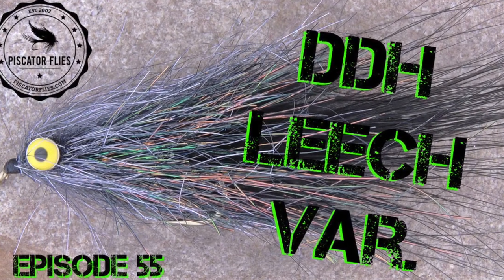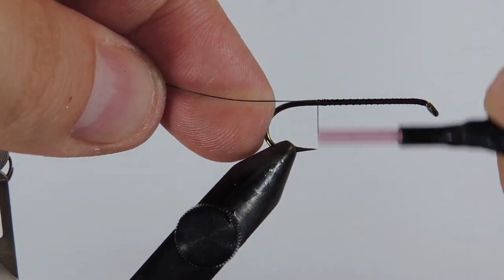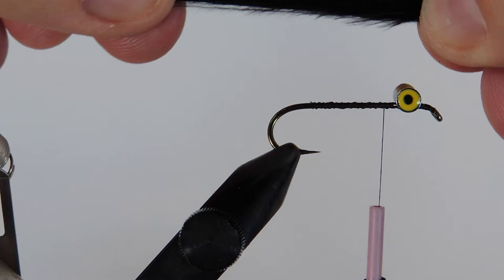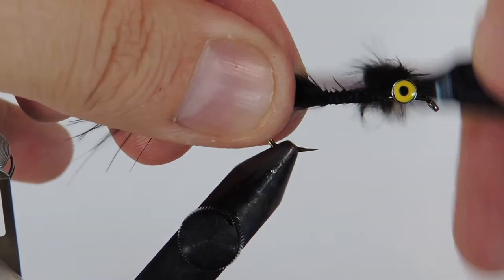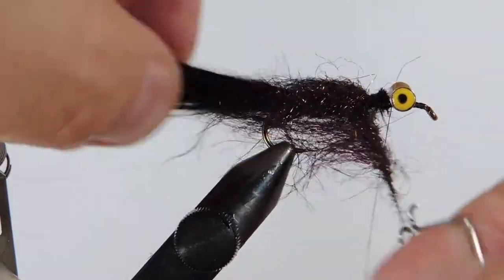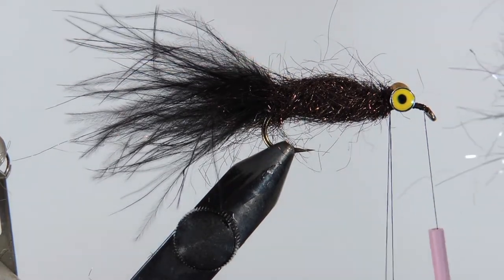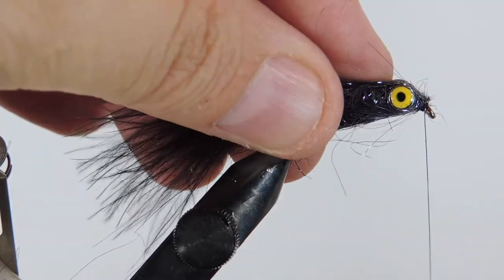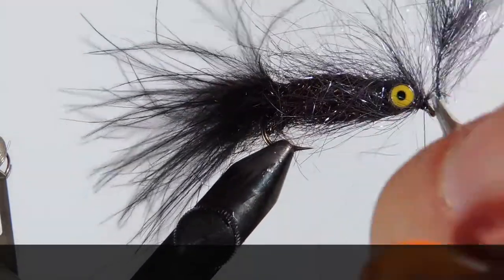Fly Tying a DDH Leech Var. Fly for trout, pike, bass, carp, walleye and more.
The DDh Leech was developed by Manitoba fly angler Stu Thompson. Stu used a mix of rabbit dubbing enhanced with Diamon Dubbing Holographic dub. This gave the fly a full body and a little bit of flash to catch the attention of passing predators. The fly was initially tied in pursuit of walleye but has since gone on to net some 80+ species of fish. Trout, bass, walleye, pike, channel cats, carp, freshwater drum, sauger, and goldeye are among some of the species the fly has fooled.

this variation of the fly uses straight Diamond Dubbing and isn't blended with rabbit. The result is a sparser less dense bodied fly. I tie this either as a leech or a baitfish pattern. I use bead chain for the leeches and usually weighted eyes for the minnow patterns. I vary the colors for leeches in black, brown, olive, purple and claret. For baitfish, I tend to add silver and gold to the mix.

DDH Leech Fly pattern Recipe

Hook: Mustad 9672 #2-8
Weight: 0.030 lead optional
Thread: Black 6/0
Eyes: 4mm Brass barbell
Tail: Black marabou
Body: Diamond Dubbing (loop)